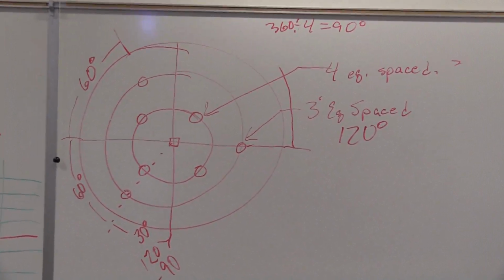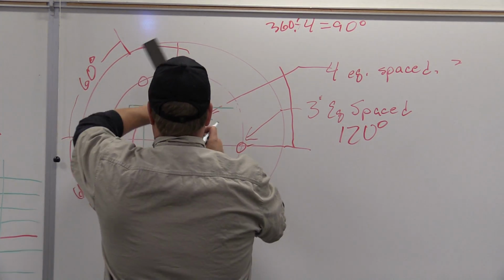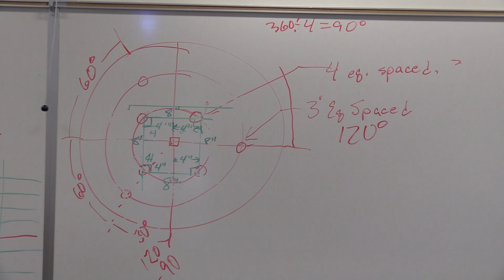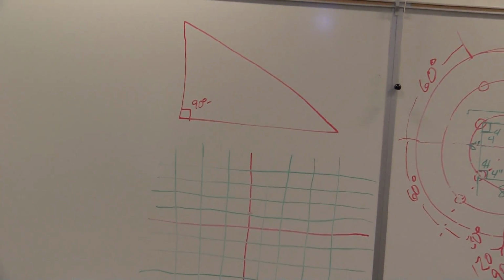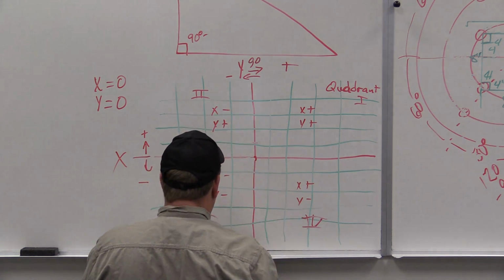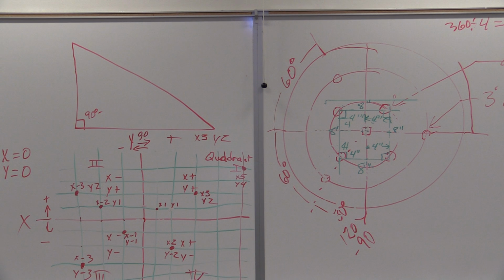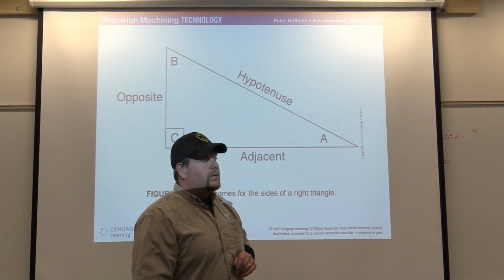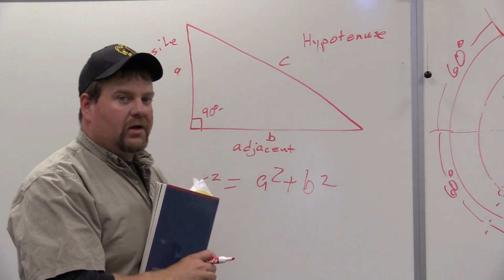MFG 101 Section 2 Unit 2 Part 5